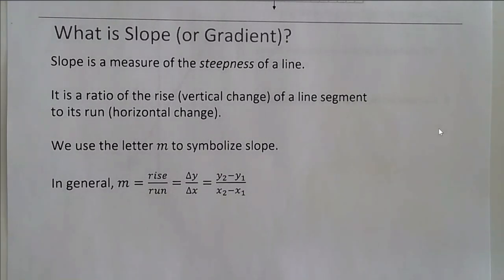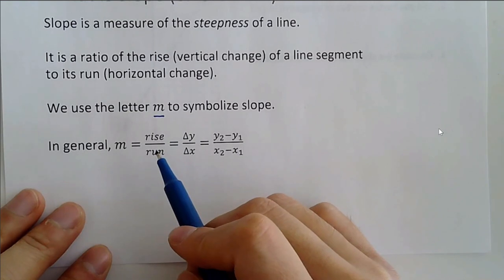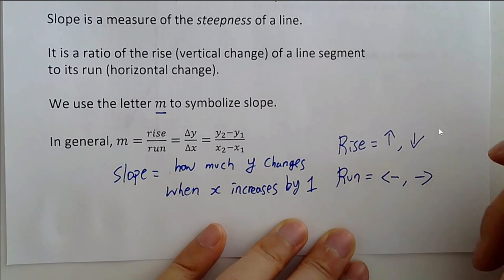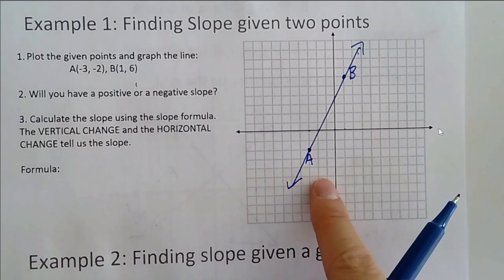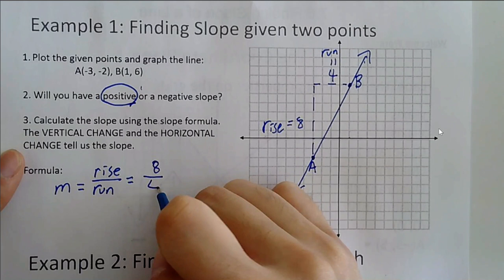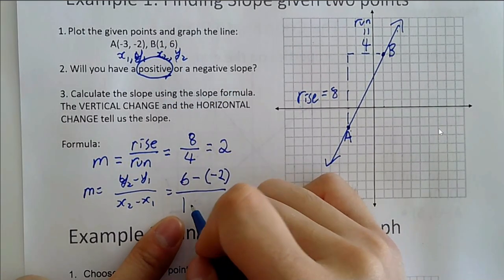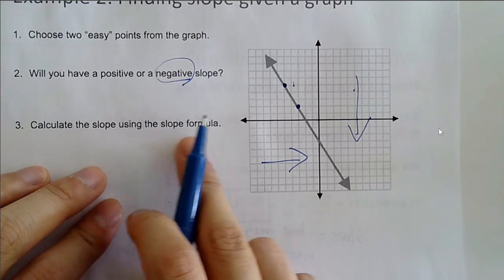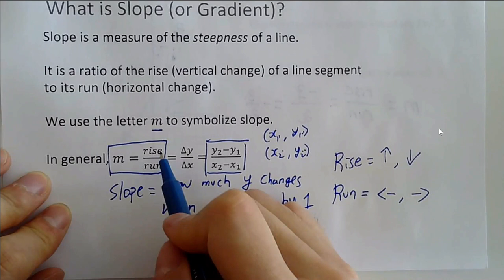Intro to Slopes